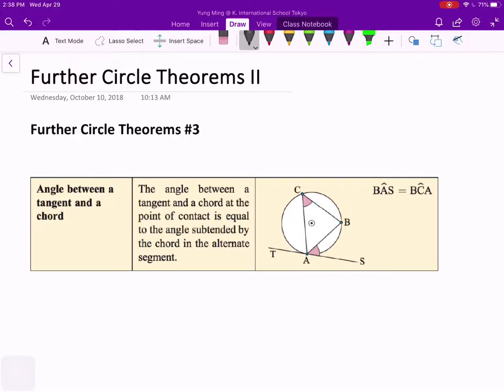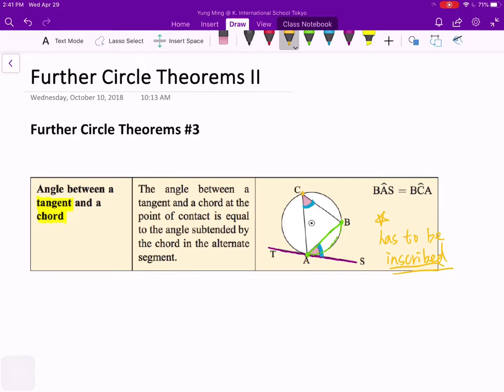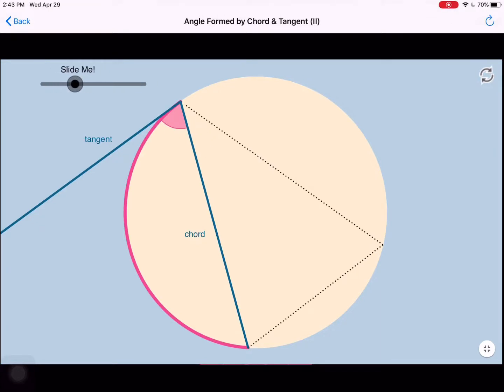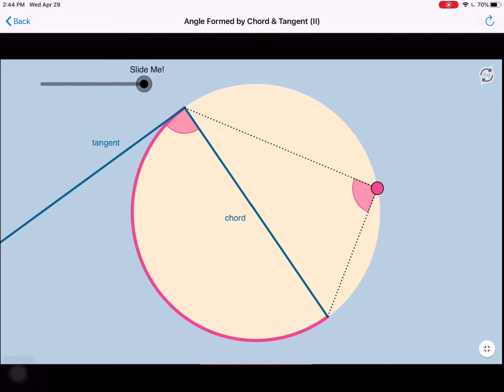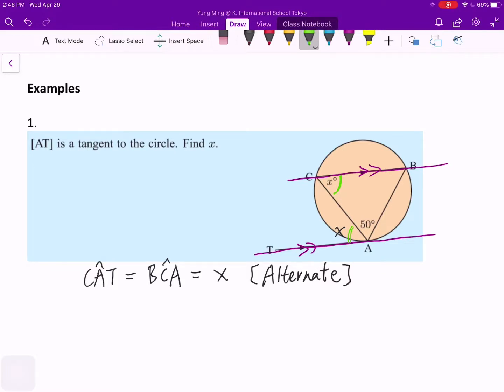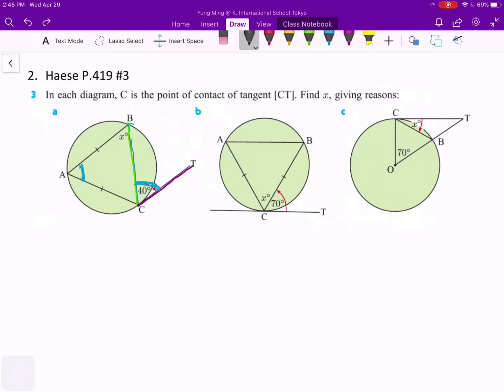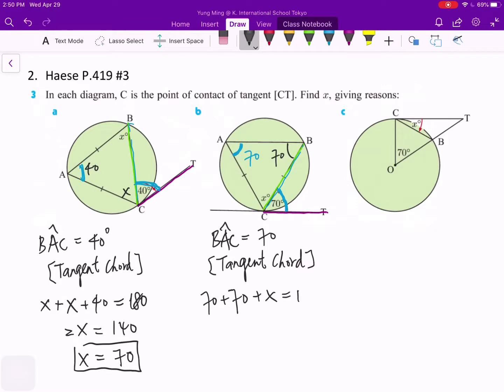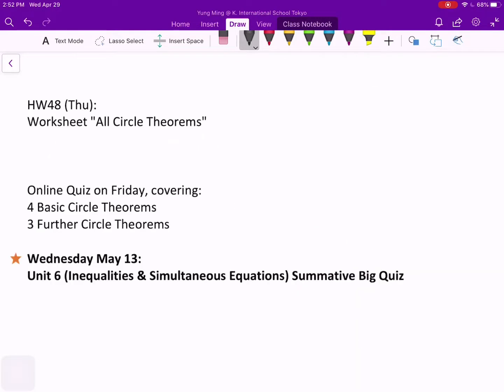G8E/9S Lesson for Thursday Apr 30 - Further Circle Theorem cont’d